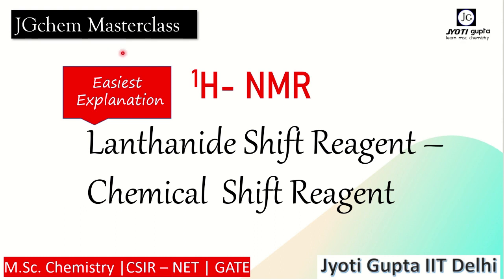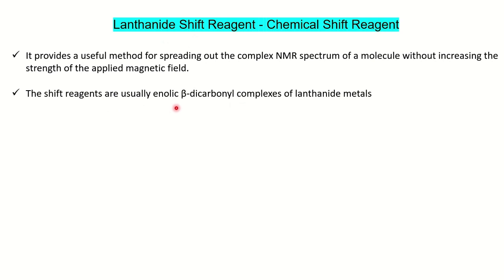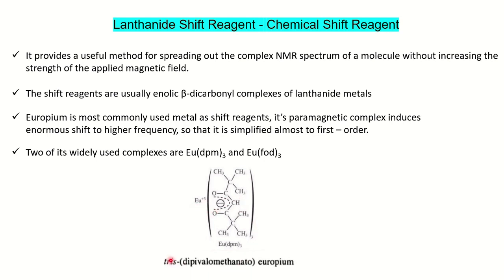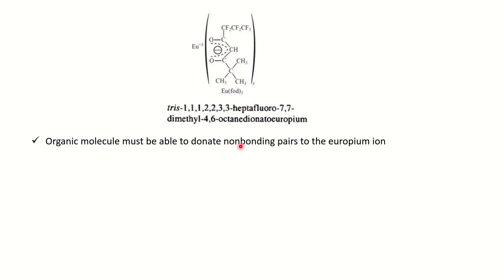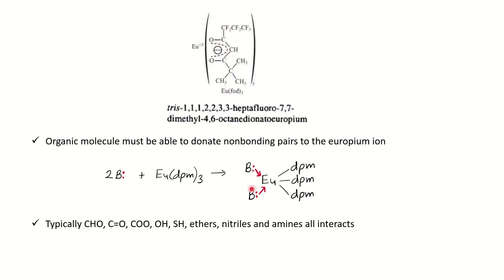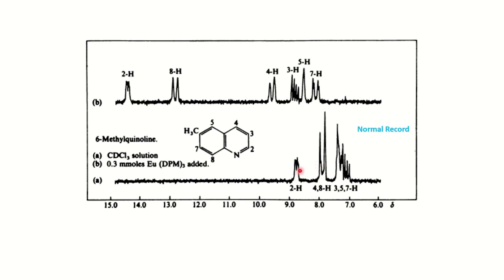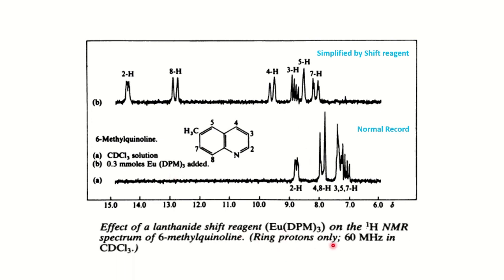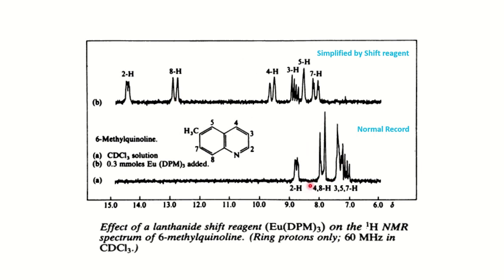Lanthanide Shift Reagent| Chemical Shift Reagent| Proton NMR| Simplification of Complex Spectra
Learn the easiest explanation for the uses of Lanthanide or chemical shift reagents to simplify the complex proton NMR spectra.

The topic is very important for M.Sc chemistry & B.Sc  students